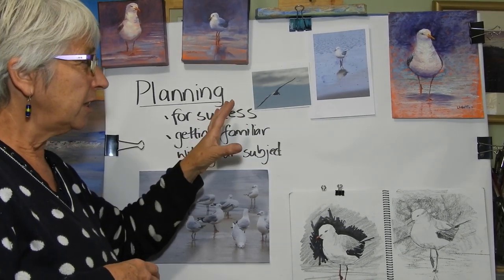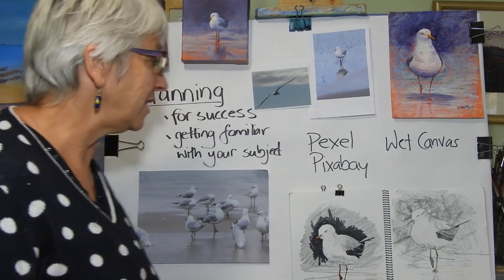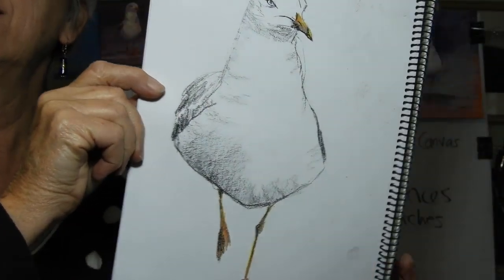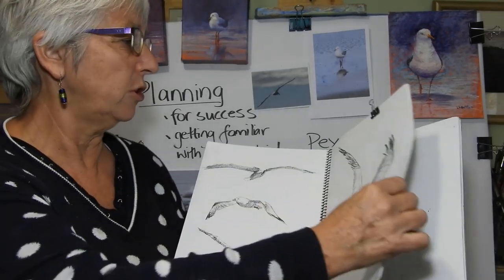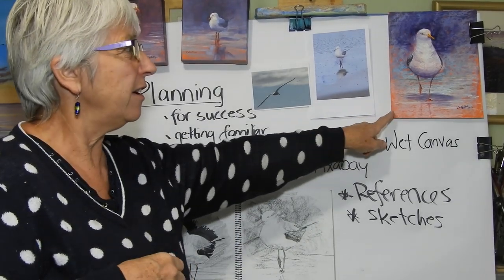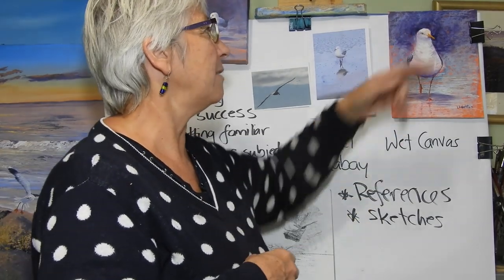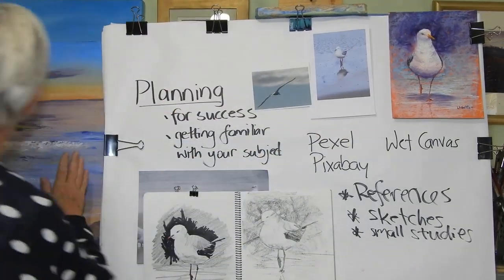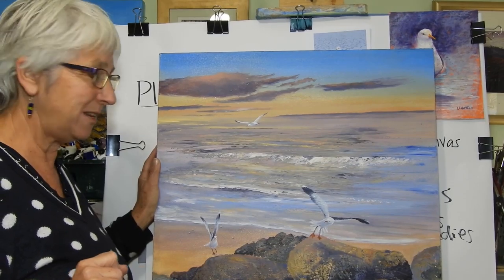3 Steps to Better Paintings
Here I give you 3 tips to improve your paintings. it's all about getting familiar with your subjects. Try it and see the difference it can make!